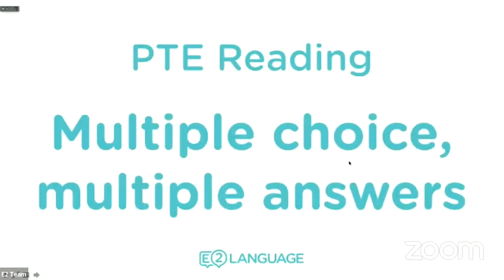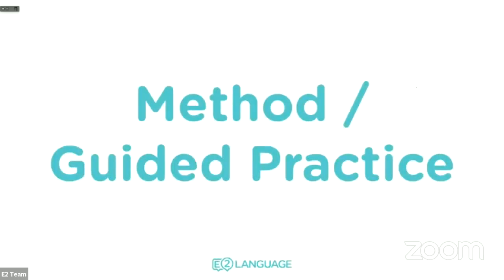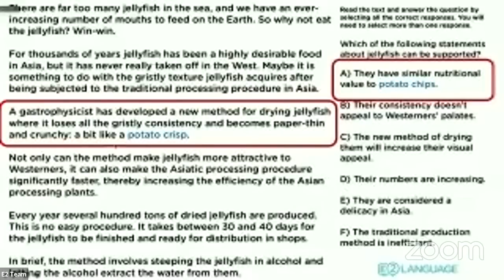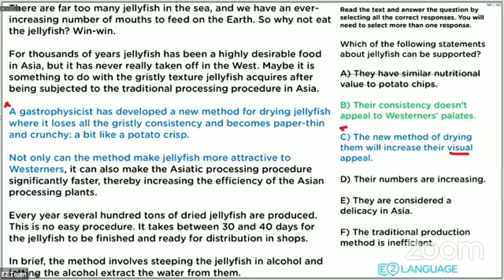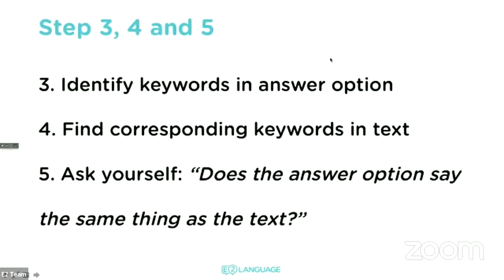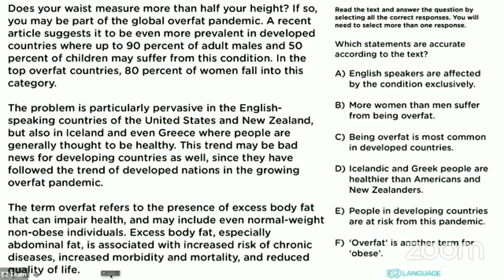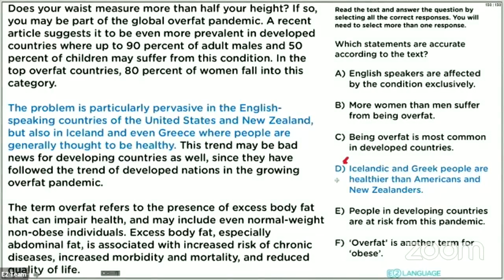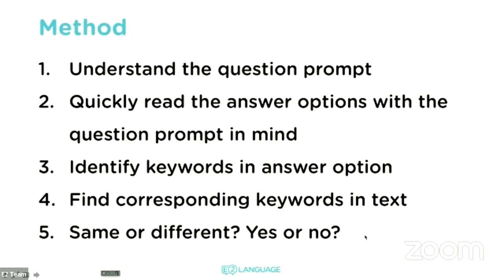PTE Reading: Multiple Choice, Multiple Answers | SUPER METHOD!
as he takes you through PTE Reading: MCMAs with a step by step METHOD that works.